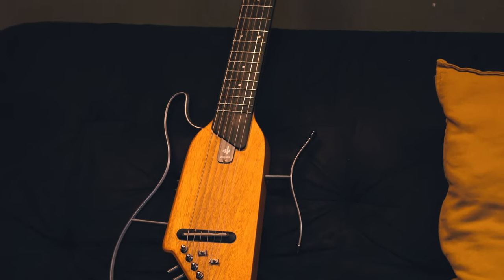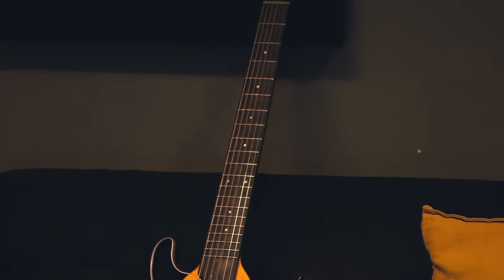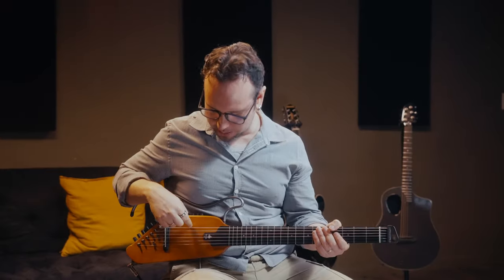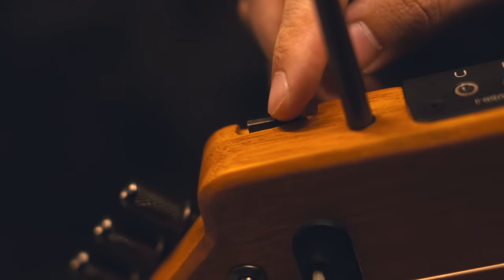Everything you need to know about Hush-I Guitar丨Donner Spotlight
🎸Hello all the Donner Music Fans, welcome to the brand new episode of Donner Spotlight. Since the Hush-I come out its headless design, asymmetrical neck shape, incredible pickup system and versatile output option, those features have inspired so many players to create their own sound and play more, also there is a lot of question about how's it work and sounds like. Let's check out the Hush-I tone review and guitarist Fabio will tell you everything you need to  know about Donner Hush-I Guitar!
Tab in the link to explore more about Donner Hush-I guitar:

HUSH-I is the perfect guitar for y’all advanced players out there that wanna improve. Now you can play your heart out in whatever environment and whenever you want!  With its lightweight and detachable body, HUSH-I allows you to practice your favorite riffs anywhere you go. So plug in your headphones and you will know what I mean. And don’t forget we make this guitar neck asymmetrical to reduce your wrist stress from prolonged playing. Maybe you already have several guitars, but we believe HUSH-I will be your most favor for practice.

🎸What makes Donner Hush-I guitar
· A small body with a big resonance
Although HUSH-I is light in a laptop weight, its original wood body & pickups greatly produces the resonance with a warm and full sound you could never imagine. The less angular body prevents collision damage and keeps the body in good condition.
· Headless design and bottom tuners
The traditional headstock can easily be hit accidentally, resulting in out-of-tune or even damage. HUSH-I switches the tuners to the bottom of the body, which reduces guitar being out-of-tune.
· Removable upper and lower frames
You can still install the ergonomic upper and lower frames to convert HUSH-I into a traditional shaped guitar, allowing you to switch between different usage scenarios freely.
· Hidden tuning keys
With a hidden storage, anti-drop magnet design, HUSH-I will be equipped with the neck and tuning key. This design ensures you won’t lose this small yet important accessory easily.
· Plug and play with long battery life
HUSH-I is equipped with a headphone output, MP3 output and 6.35 port output allowing you to perform on stage or practice quietly at home. The pickup has a built-in lithium battery providing 50 hours usage with earphones or one month with 6.35 speaker. The ultra-long-lasting battery life means you don’t have to worry about running out of battery during performance.
· Asymmetrical guitar neck
The asymmetrical guitar neck of HUSH-I can satisfy both beginners and guitar virtuoso. The gradual neck curvature can help players to perform better both in higher and lower neck position; furthermore, it helps reduce wrist fatigue even with long practice hours.
· Phase button
Acoustic guitars are prone to feedback due to the excessive gain of external equipment (large speakers or PA systems), the anti-phase button on HUSH-I inverts the output signal by 180 degrees, eliminating feedback and allowing the guitar purer sound.
· Volume and tone features
With the 2-stage EQ and Volume knobs, you can fine-tune your desired tone any way you want, whether strumming chords for your singer or playing a dedicated guitar solo!
· Rounded frets
Our customized round frets prevent finger cuts during practice and are very beginner-friendly
· 2 in 1 guitar strap
HUSH-I comes with a 2 in 1 guitar strap that works on both guitar and bag, and the quick release buckle keeps the strap from falling off.

CREATE THE MOMENT